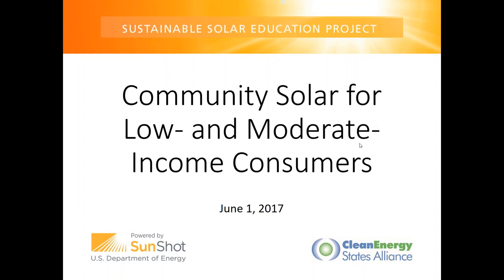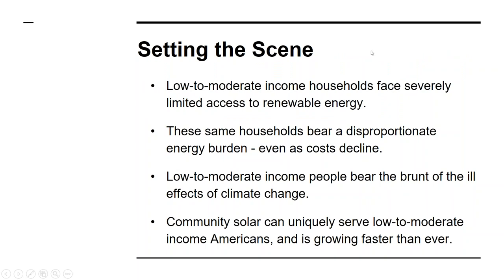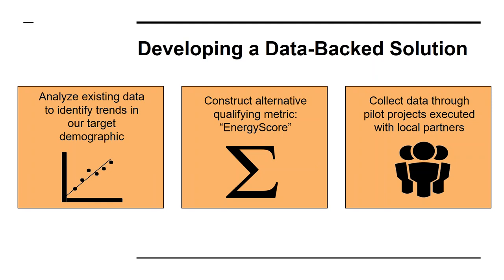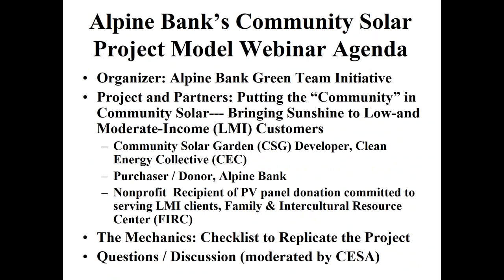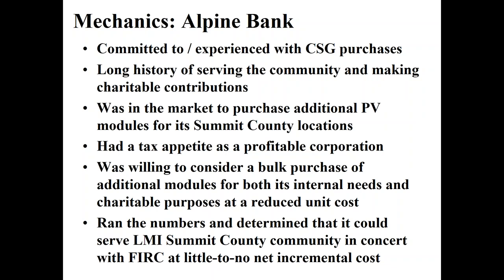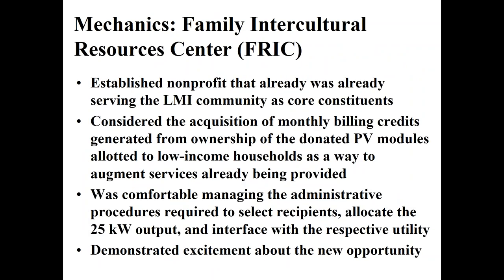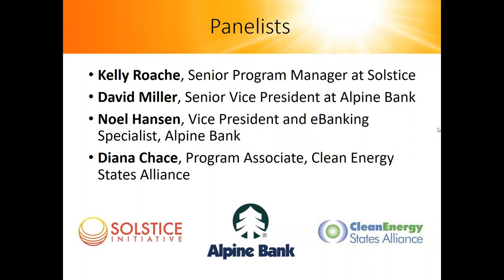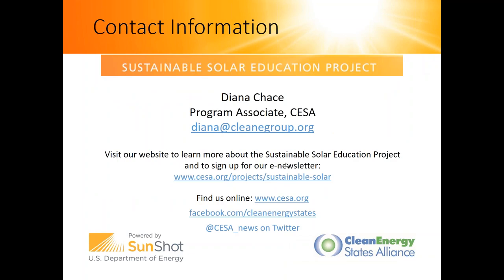Webinar: Community Solar for Low and Moderate Income Consumers (6.1.2017)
Because community solar can be made accessible to renters and can include flexible terms, it holds promise for spreading the benefits of solar to low- and moderate-income (LMI) consumers. In this webinar, guest speakers from Solstice and from Alpine Bank presented two financially sustainable models for making community solar more available to LMI consumers.

Kelly Roache from Solstice discussed their efforts to develop new underwriting practices that might help moderate-income customers qualify for community solar, while keeping risk low for the large investors who provide the initial funding.

David Miller and Noel Hansen from Alpine Bank discussed a project in which the bank bought shares in a community solar project and donated them to a community organization, which in turn allotted the monthly bill credits to low-income households.

These presentations were followed by a Q&A with the audience, moderated by CESA Program Associate Diana Chace.

Slides from this webinar are available as a pdf

This webinar was presented by the Clean Energy States Alliance (CESA) as part of the Sustainable Solar Education Project. For more information and resources on solar equitability and consumer protection,